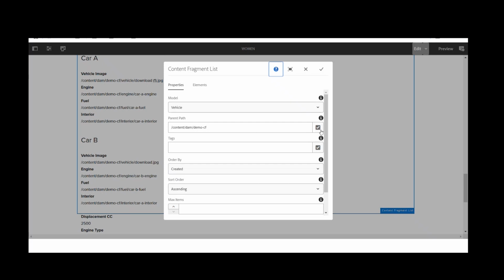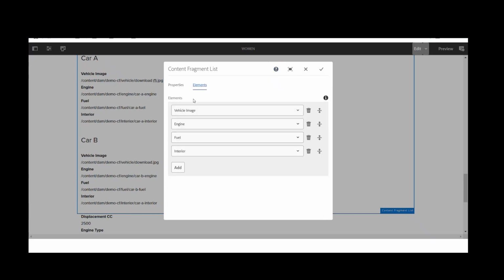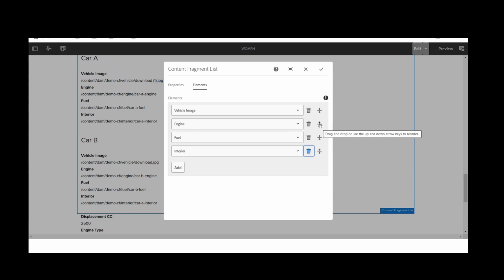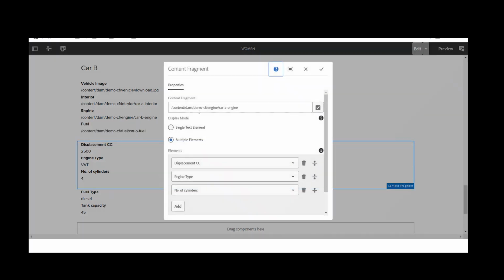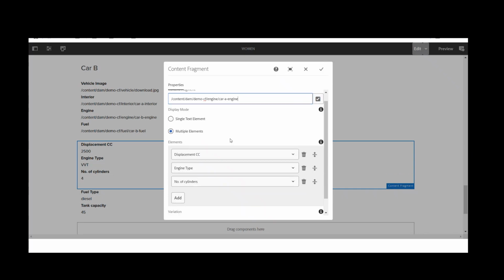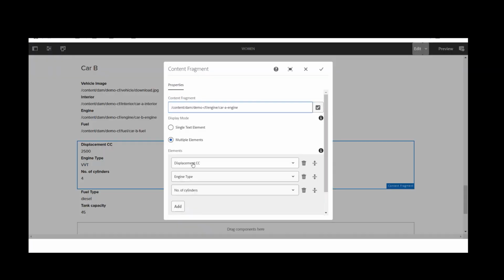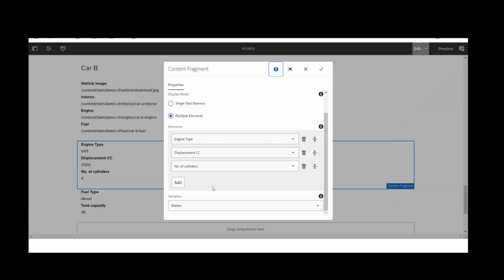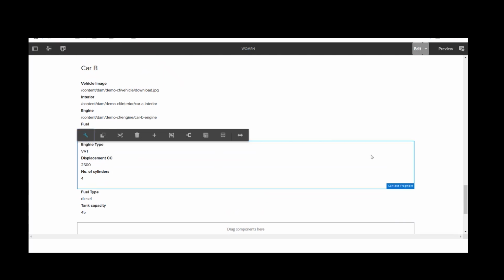Work as Expert to consume Content Fragment on Sites page